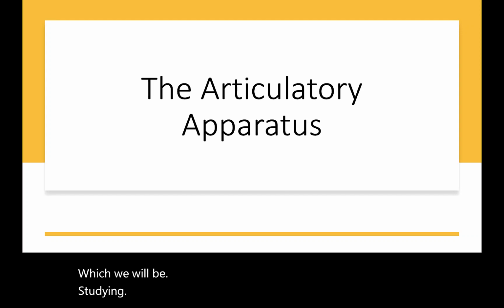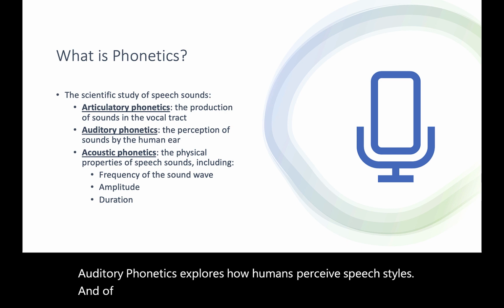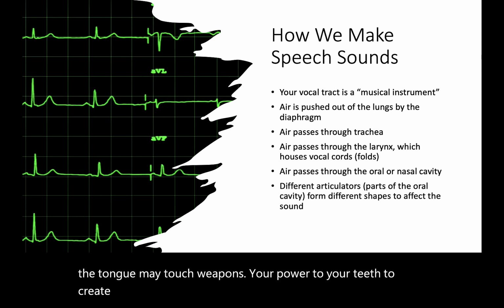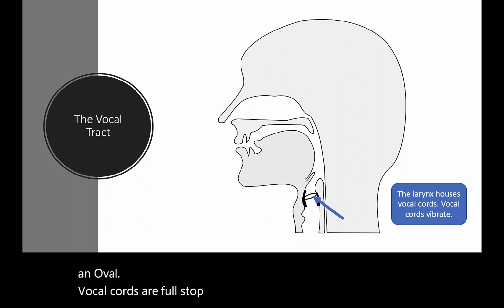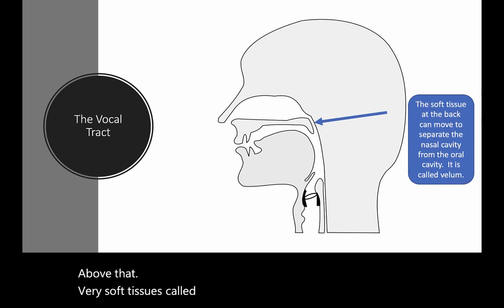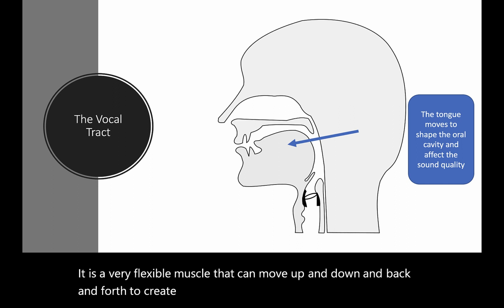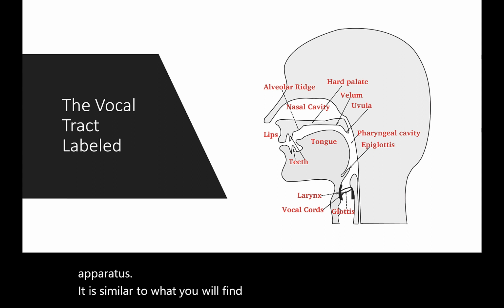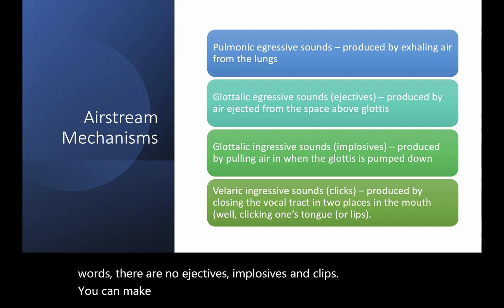ENG2200: Lecture 4 - The Articulatory Apparatus